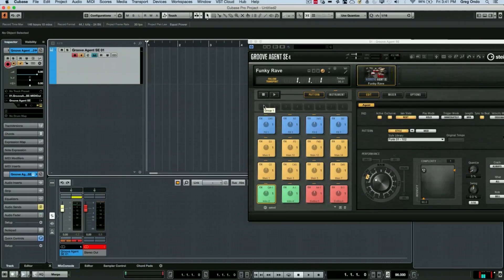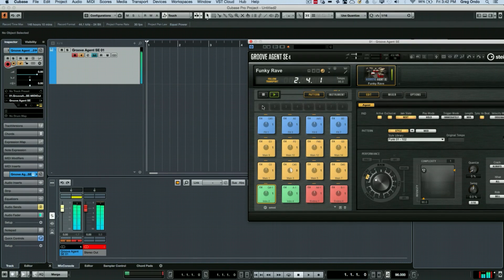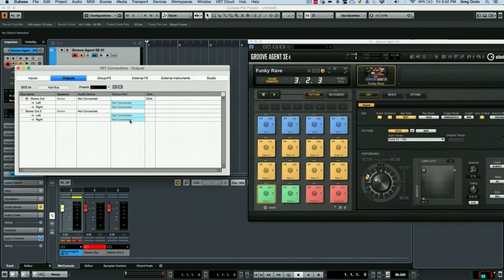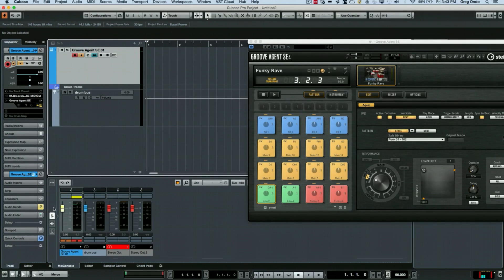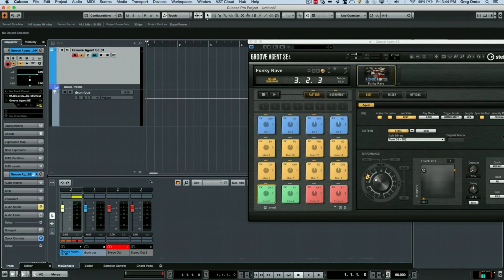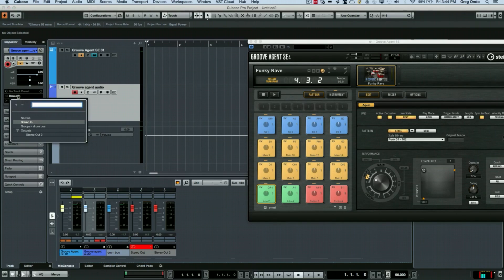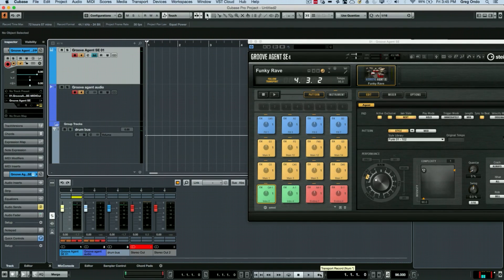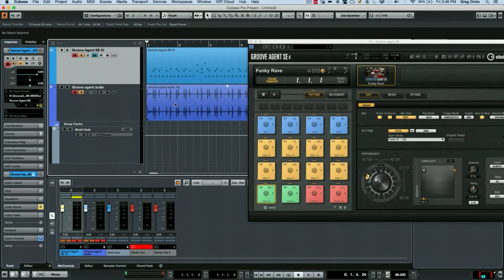How to Record Audio and MIDI from VST Instruments in Cubase | Q&A with Greg Ondo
In this video we’ll show you how to record audio and MIDI data from a virtual instrument in real time in a single pass. Applying these useful and easy-to-adapt routing tricks, you’ll be ready to simultaneously record audio and MIDI from a virtual instrument in no time. Click play and see for yourself!